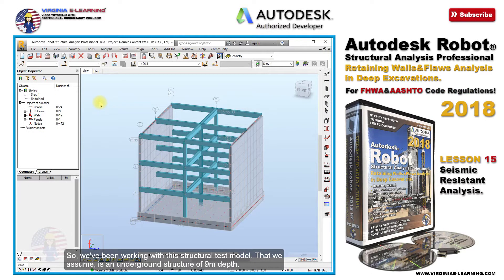Robot Structural 2018 Tutorial | Lesson 15 | Seismic Resistant Analysis